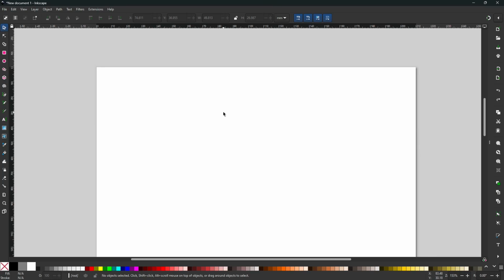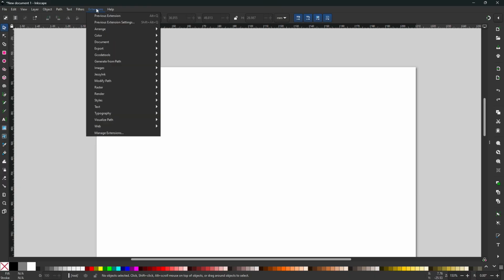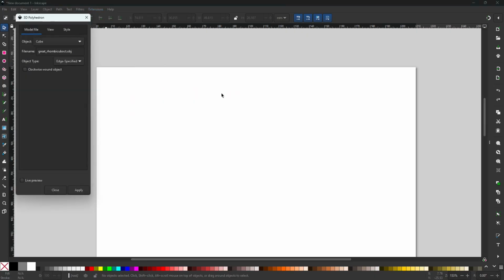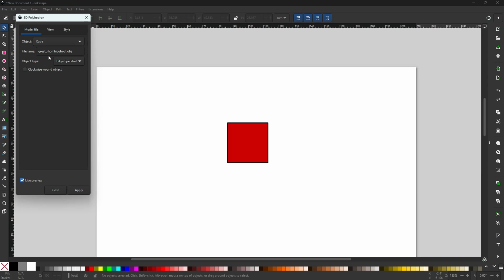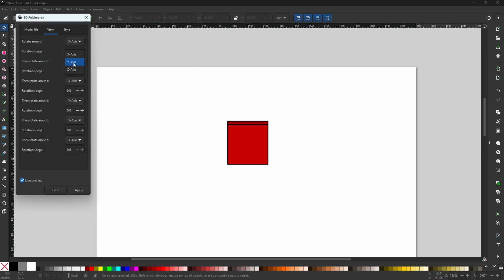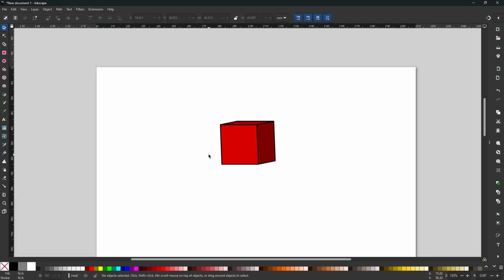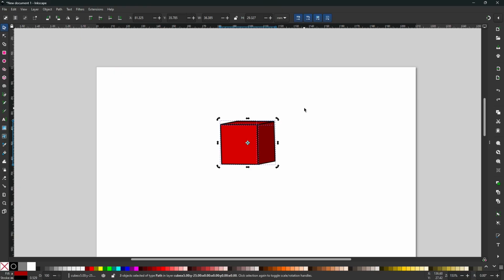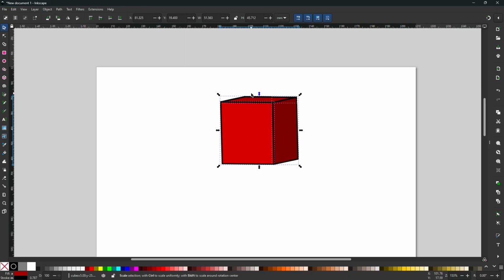How to Create 3D Cube in Inkscape?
In today’s tutorial, I’ll show you how to create a 3D cube in Inkscape. Step by step, I’ll guide you through all the settings so that you can also create such a 3D object. In this case, you’ll need to use special extensions that allow you to create 3D objects. Fortunately, it’s incredibly simple. In the video, I’ll also show you how to rotate and resize 3D cube in Inkscape